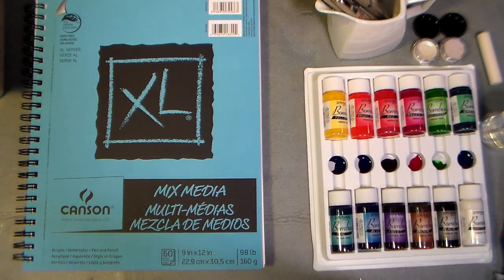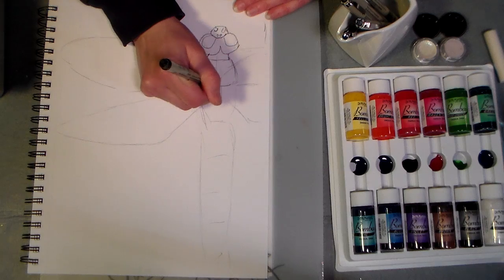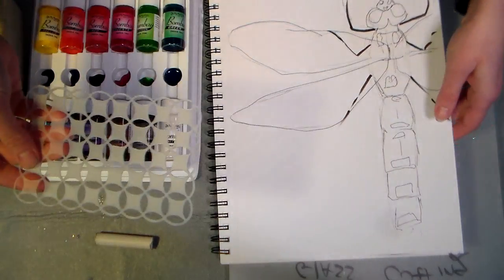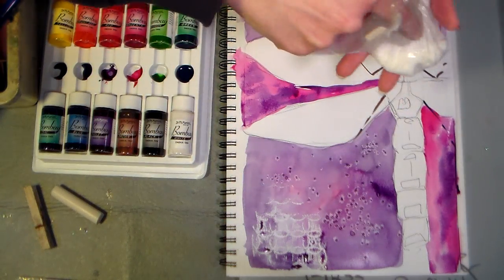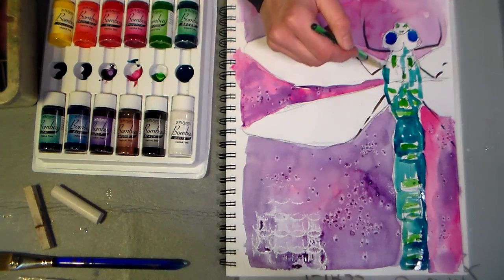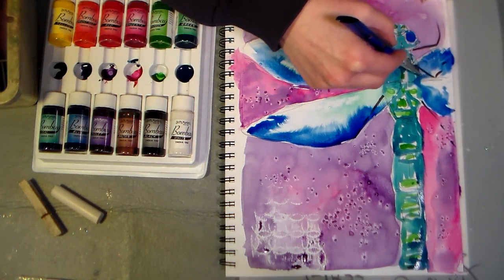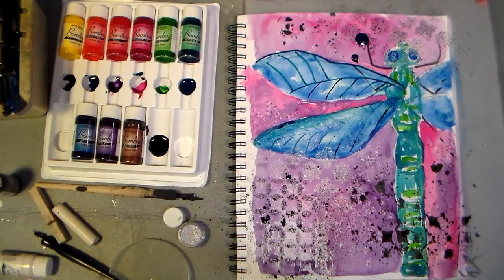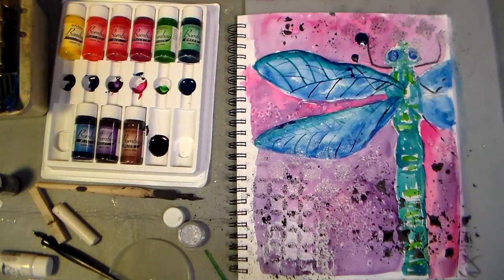mixed media fun with bombay india ink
Today I am using some of the new mixed media supplies I recieved from Oriental Trading Company.